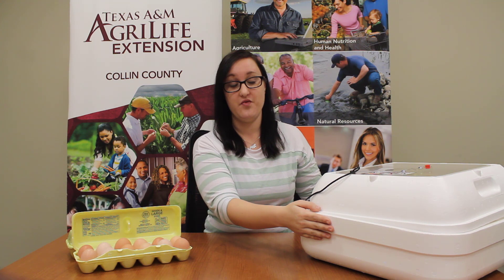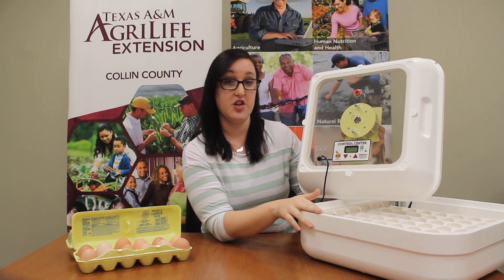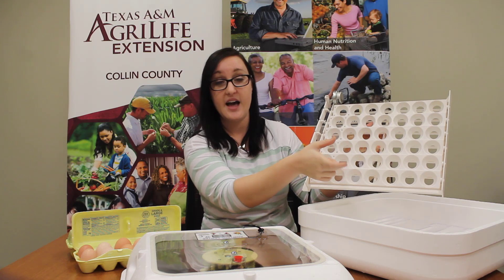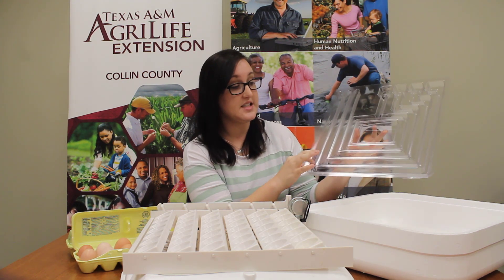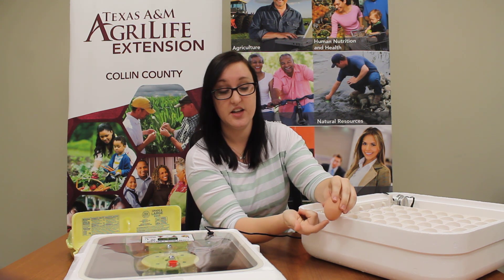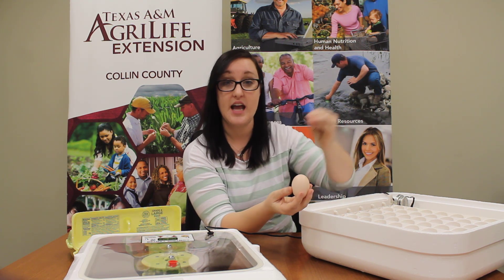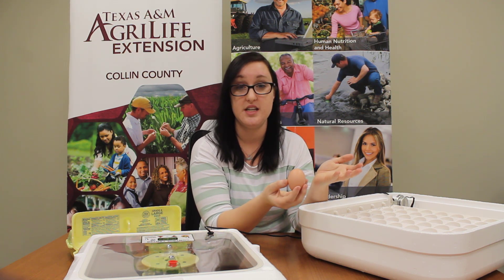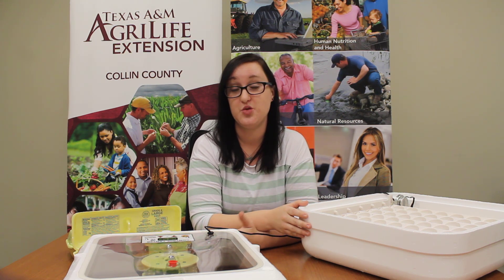Egg to Chick: Day 1+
Today we are learning about incubators and egg anatomy!